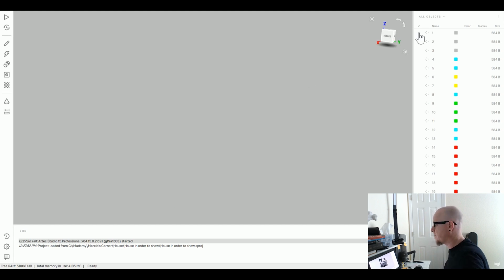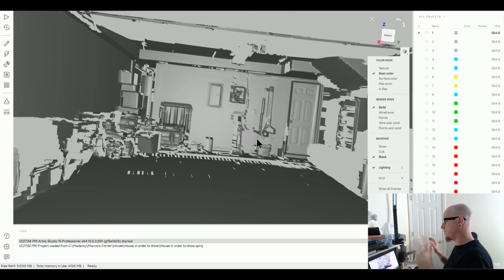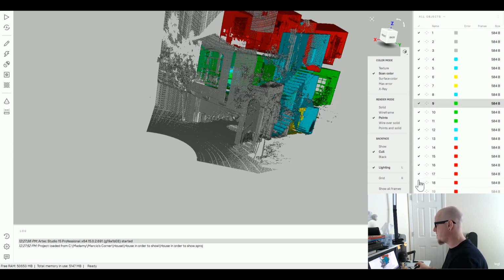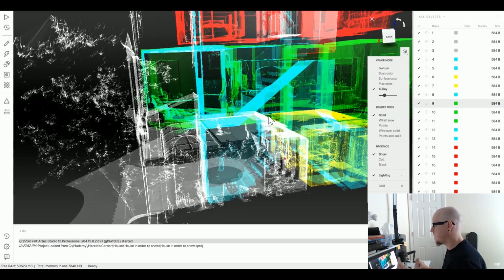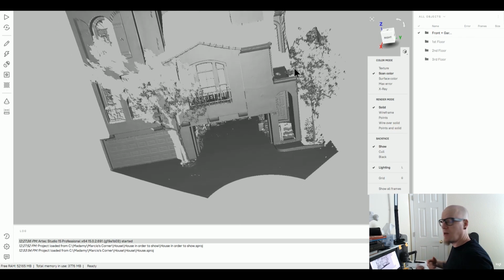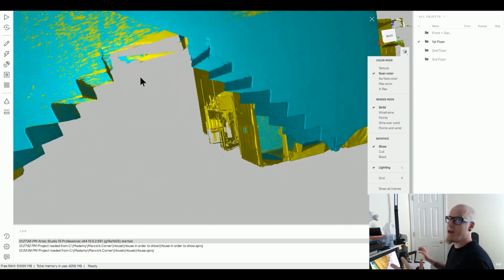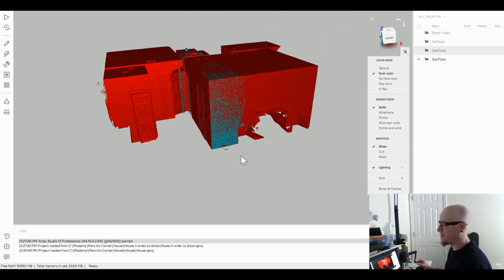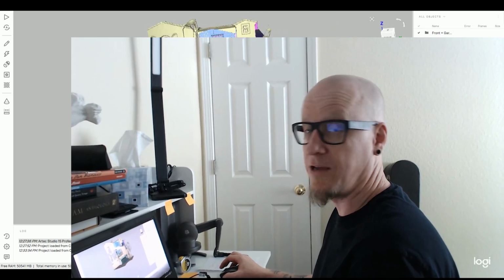3D Scanning a 3 floor house with Artec RAY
In this video you will see how to scan a 3 floor house using Artec RAY scanner and Artec Studio 15 software.